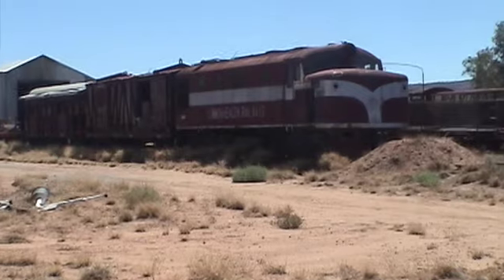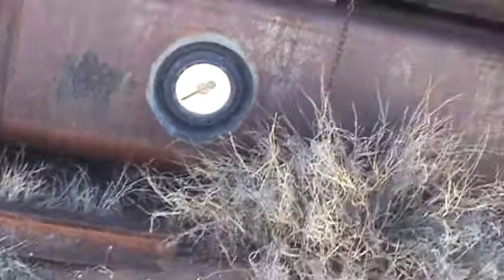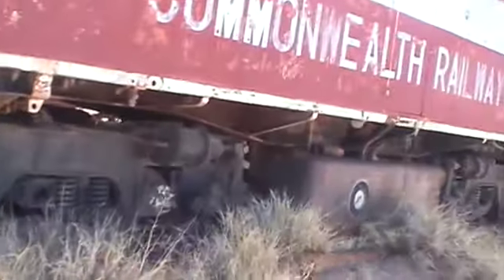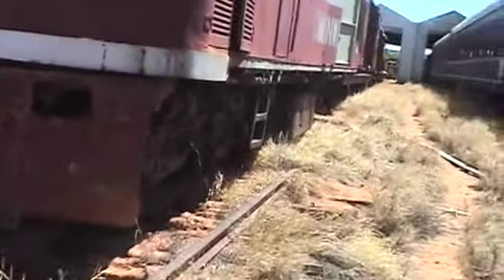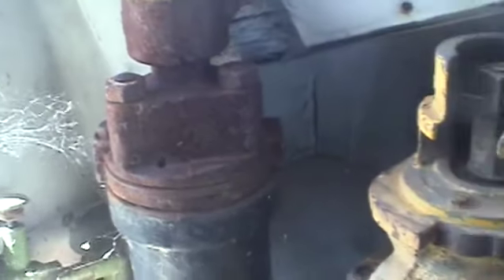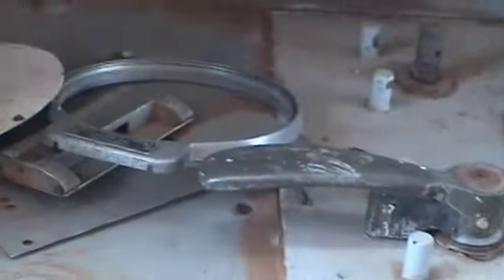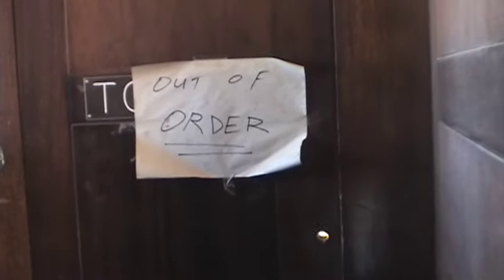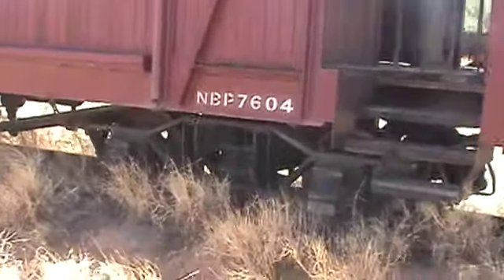Australia 46: Alice Springs: even more Ghan Railroad Museum SD 480p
00:00 INTRO *** Ghan Railroad Museum 2